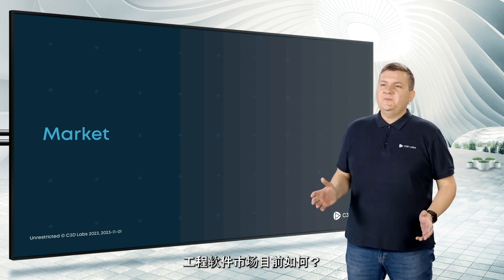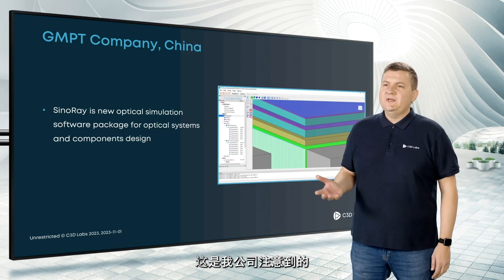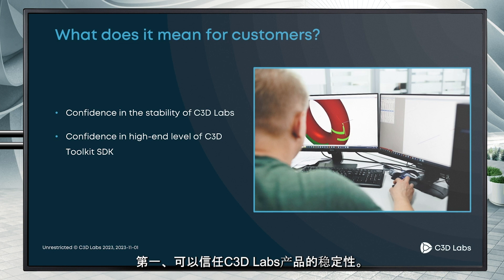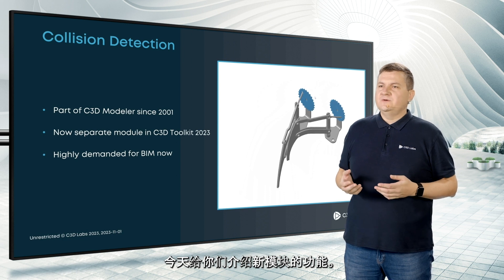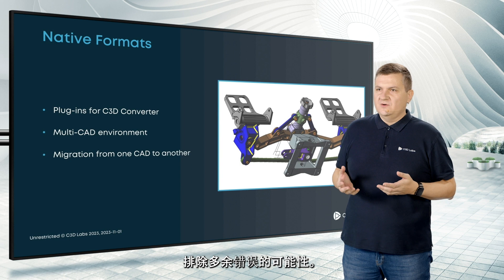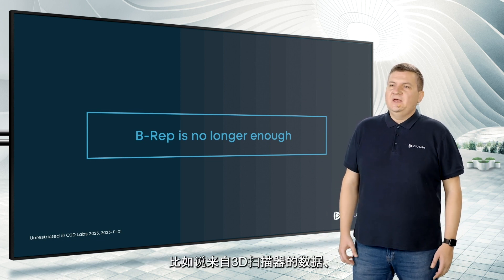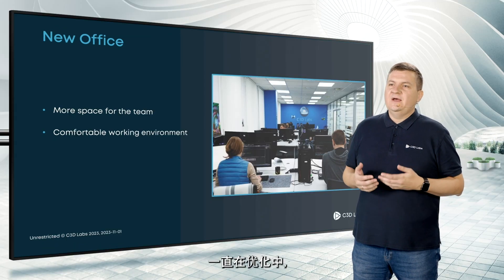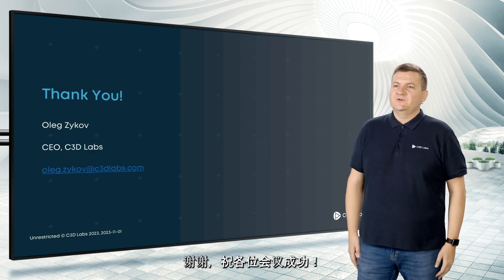C3D Labs: Time for Change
C3DevCon 2023, the international online conference by C3D Labs, took place on November 1.

Oleg Zykov, C3D Labs CEO, gave a short update of C3D Labs business, including market opprtunities, main strategic directions in the development of the products, and the company's team growth.

The event was designed for developers who make engineering software products with C3D geometric kernel, or who are interested in 3D modeling. Key C3D experts presented the benefits of C3D Toolkit and their plans for further development.